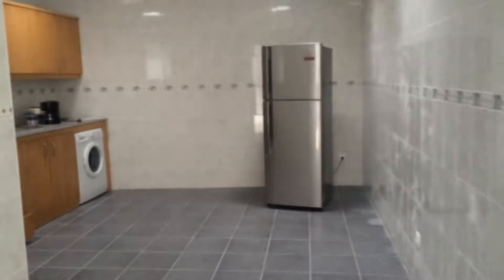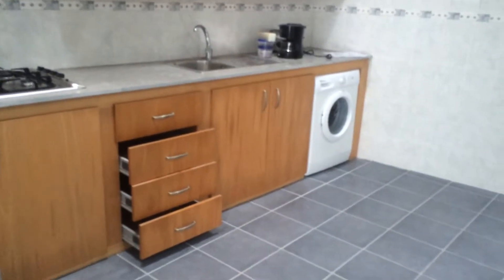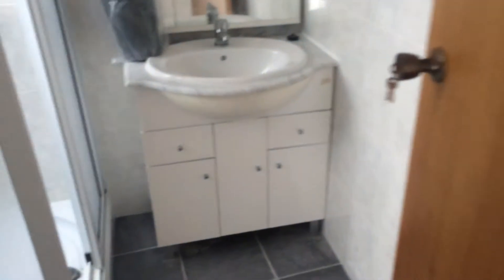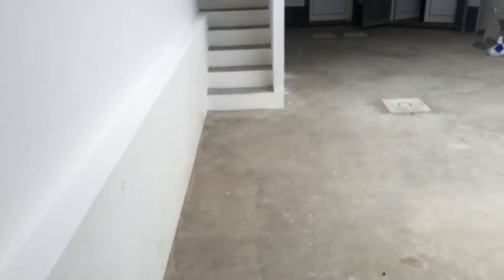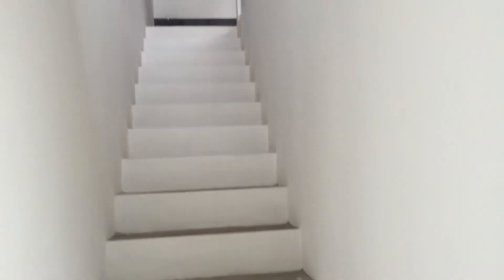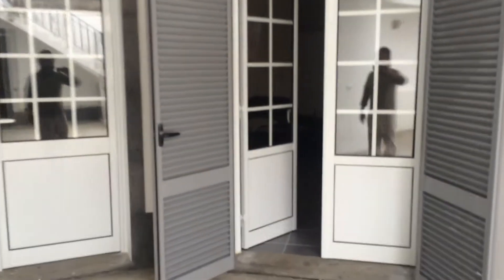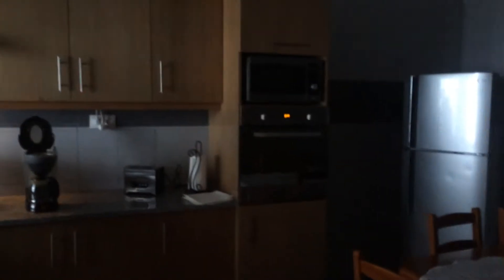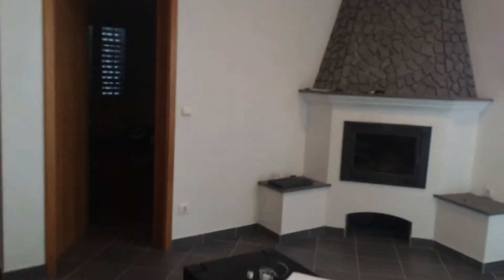New edition to house